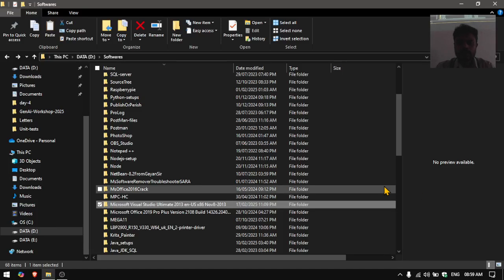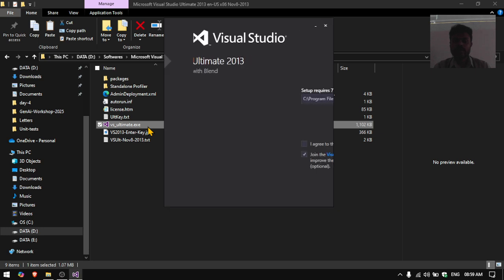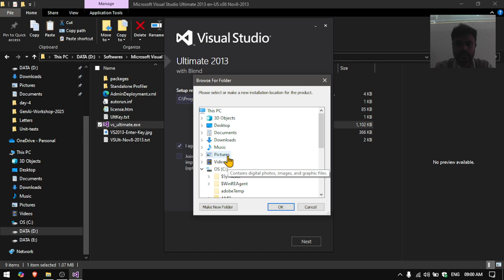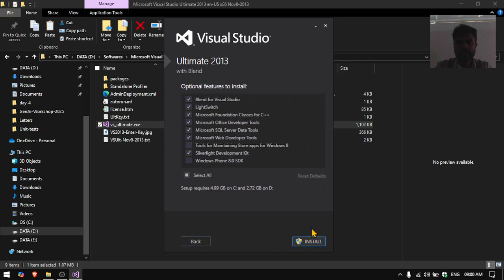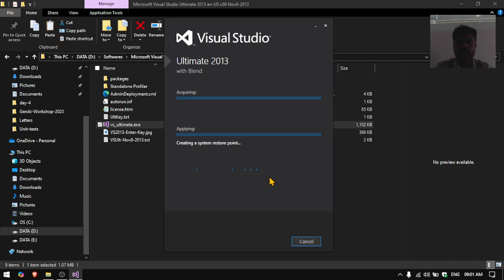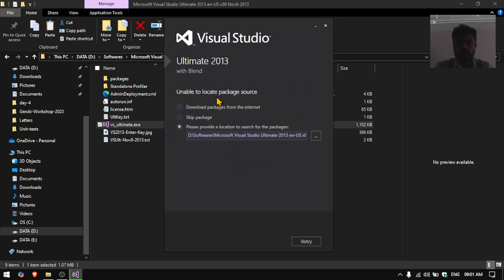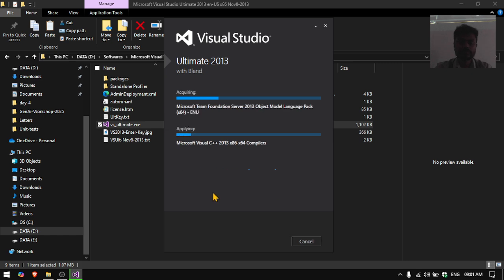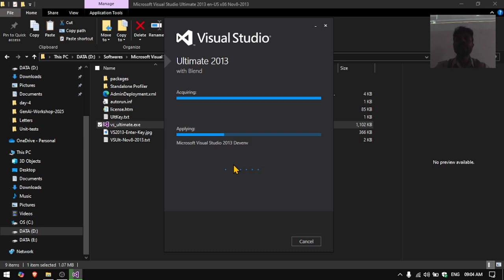How to install Visual Studio 2013 for C# Windows Forms Part 1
How to install Visual Studio 2013 for C# Form application development.
You need to have the dvd or setup files beforehand.